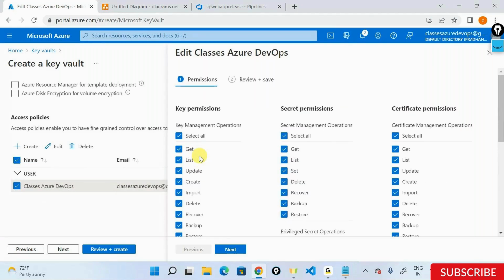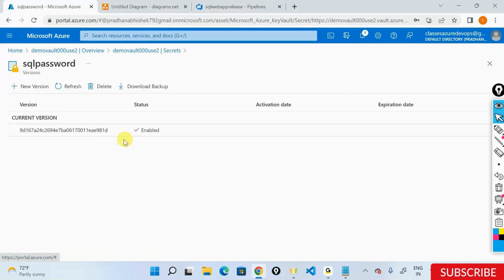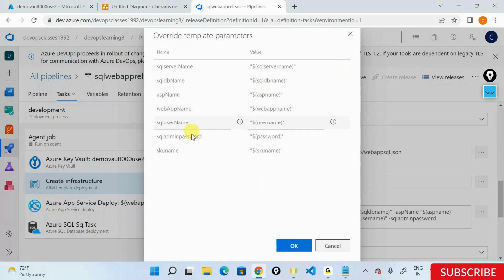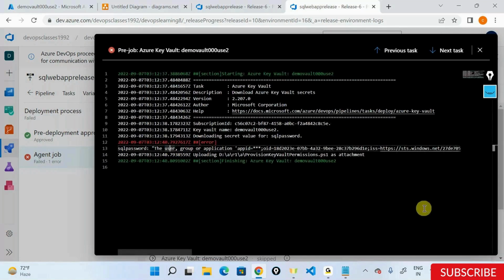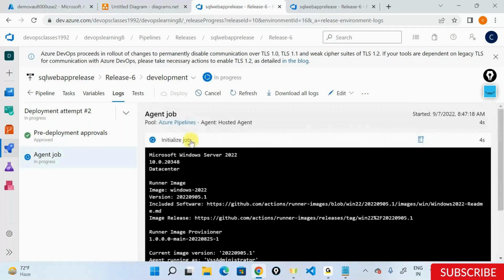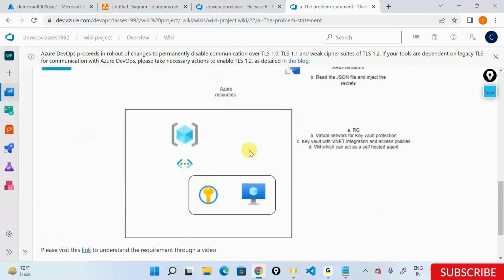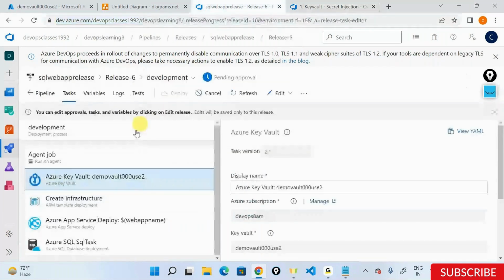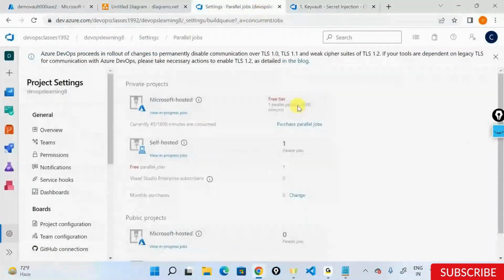Azure Devops Fundamental AZ Devops Live Class 56b